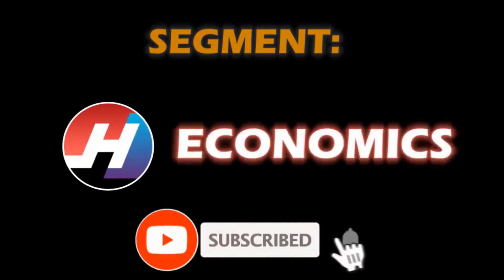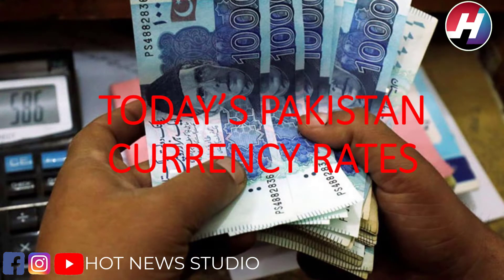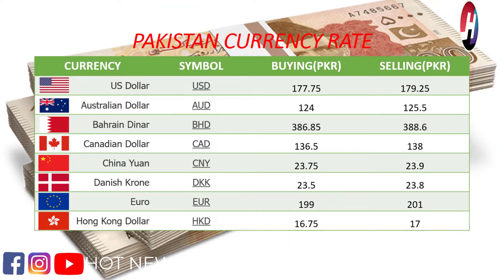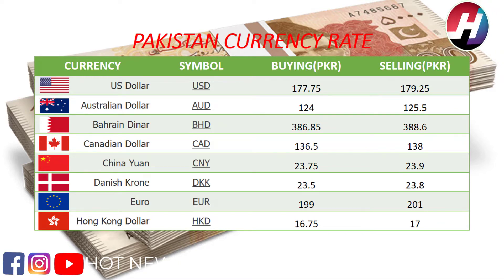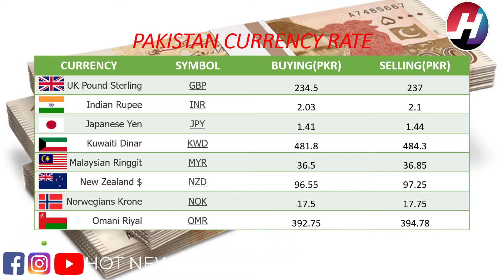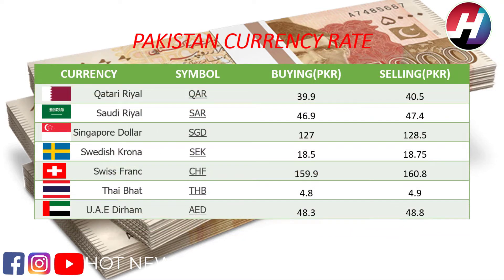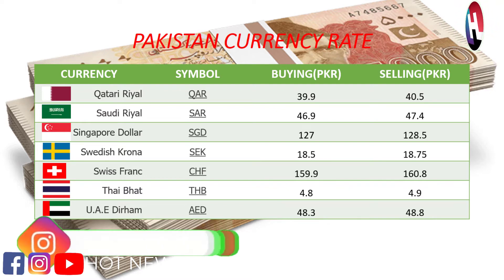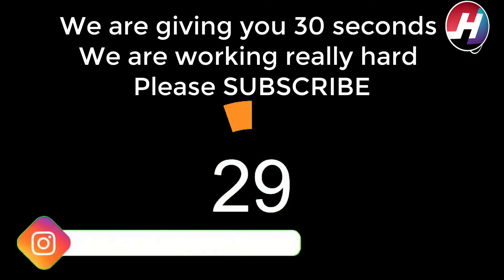Today's Open Market Currency Rates in Pakistan| PKR Exchange Rate| Dollar Rates | 9th December 2021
Hey Viewers,
          We are back with our segment " Economics". In this video we will tell you guys todays OPEN MARKET RATES / currency rates of PAKISTAN.
In this video we have showed today's PAKISTAN'S CURRENCY RATES.

Music
Numbers (YOUTUBE FREE MUSIC)
Distant lands (YOUTUBE FREE MUSIC)

Green Screens
Instagram Green Screen Videos — No Copyright)

Facebook Green Screen (Footage green screen and Background Videos)

Following Search terms are covered in this video.